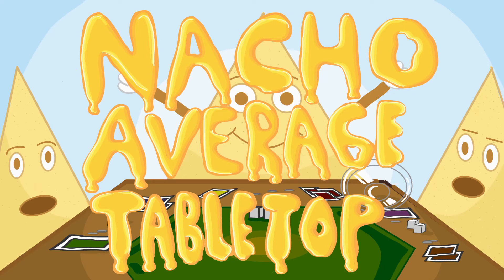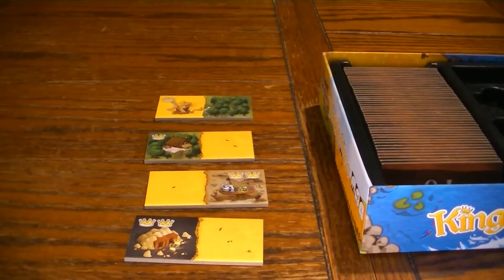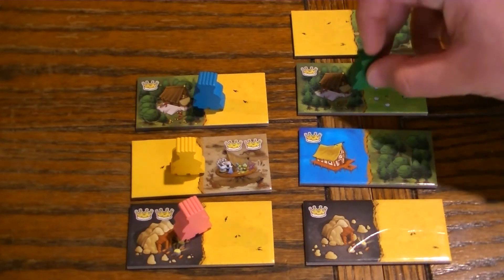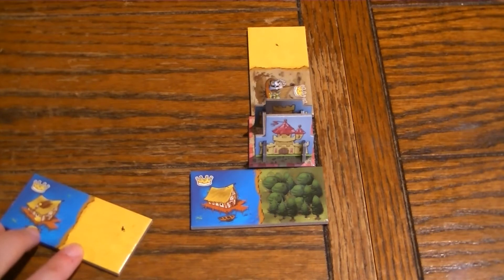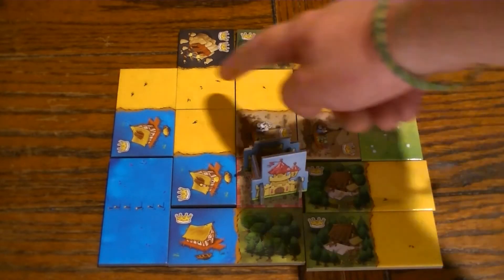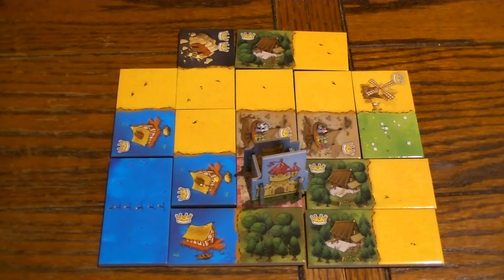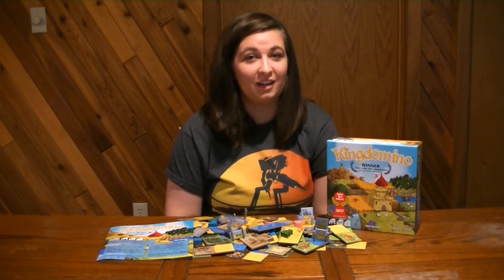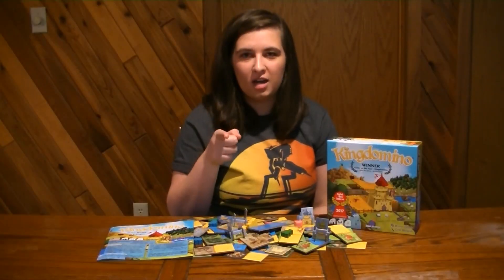Kingdomino - Rules Recipe